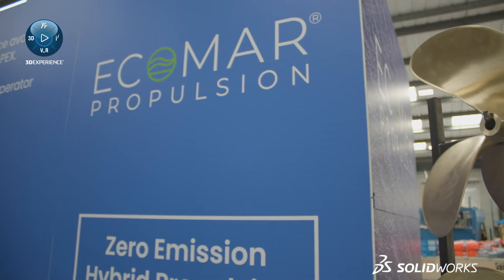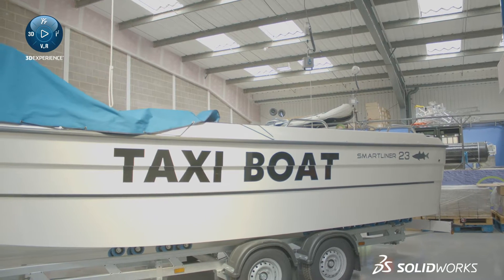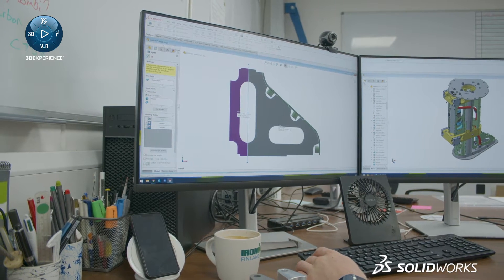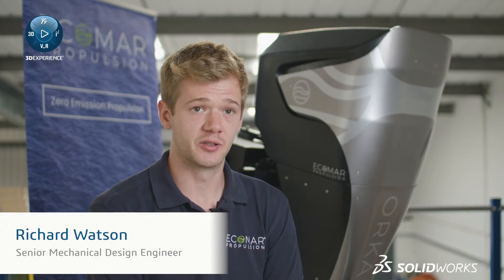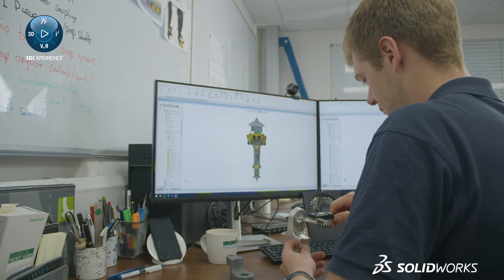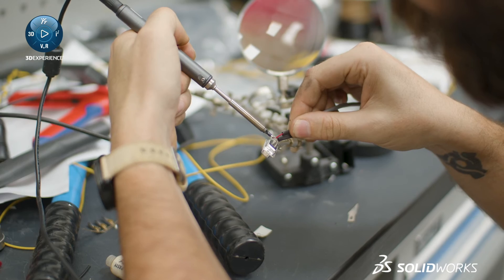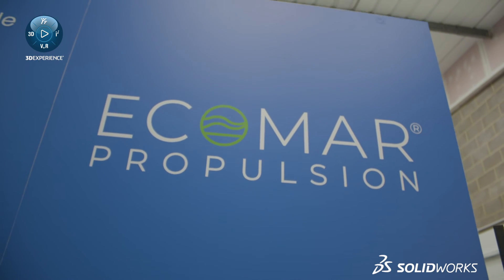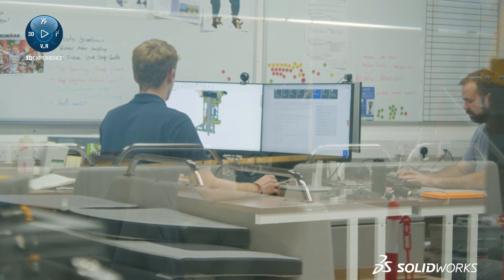Learn How Start-up Ecomar Propulsion aims to reduce marine emissions with SOLIDWORKS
Ecomar Propulsion wants to deal with zero emission marine propulsion systems. Their aim is to reduce greenhouse gas emissions from ships by 10 million tonnes in 10yrs.
SOLIDWORKS helped them scale up. They started on the start-up program and did compare it to rivals, but decided SOLIDWORKS is what they needed.
Electro-mechanical integration is one of the trickier components they have to deal with and the library of connectors on offer really helps with this.
They're also able to measure the outputs digitally before putting them into production, reducing their costs as well as waste. With the SOLIDWORKS platform, they are hoping to expand to other countries, and with the SOLIDWORKS platform, they will be able to integrate staff easily to this industry standard software.
They're aiming to build their next prototype to be ready for early next year.